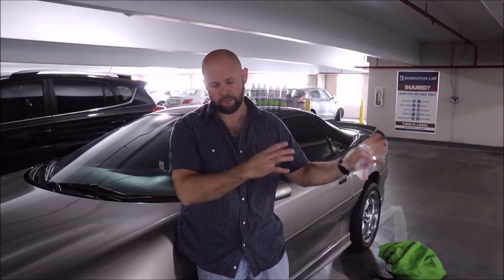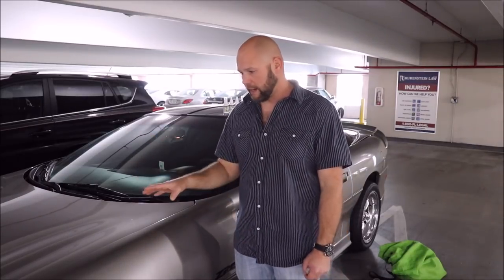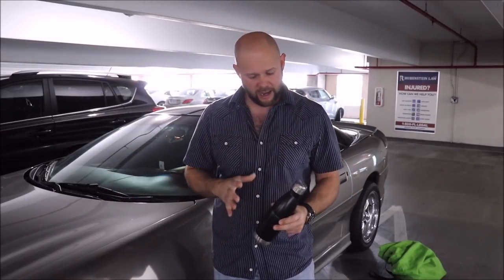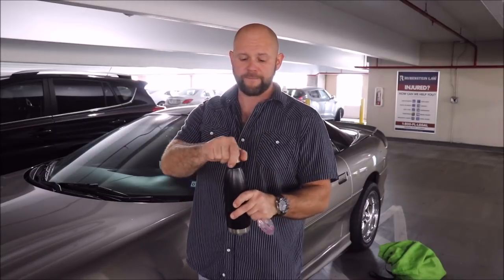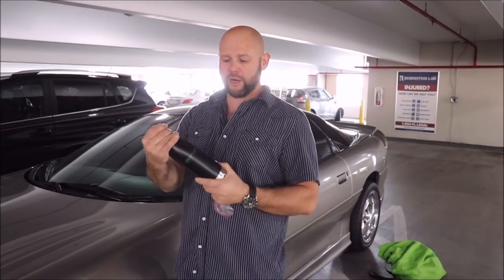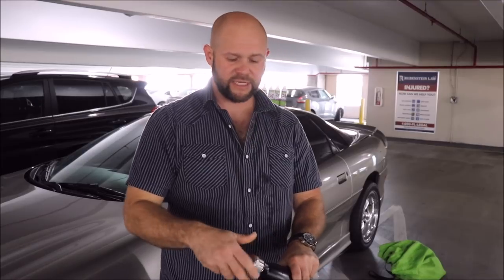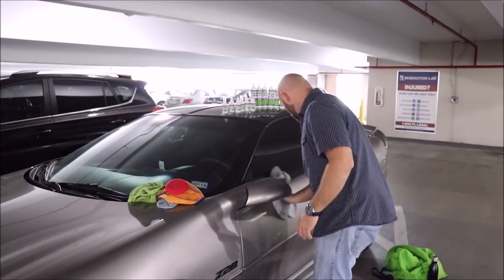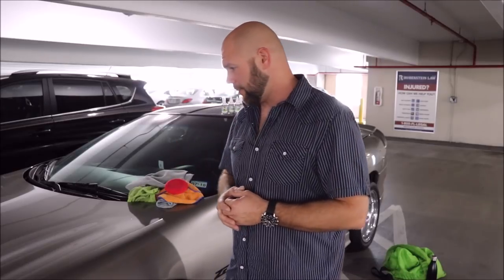FULL ONE SYSTEM DEMO & INFO 2000 CAMARO Z28